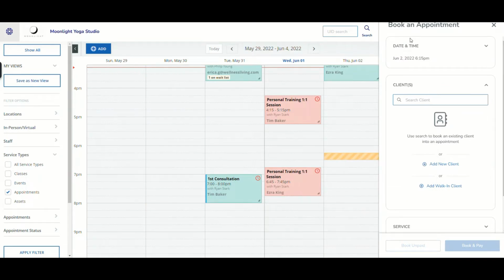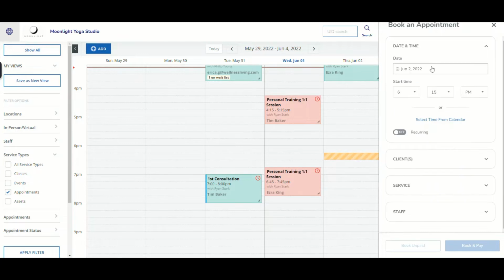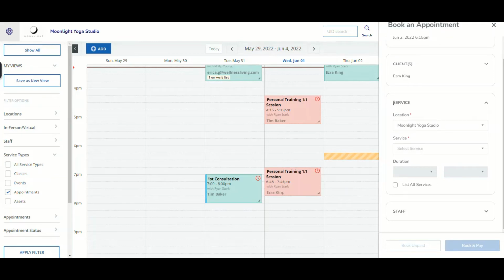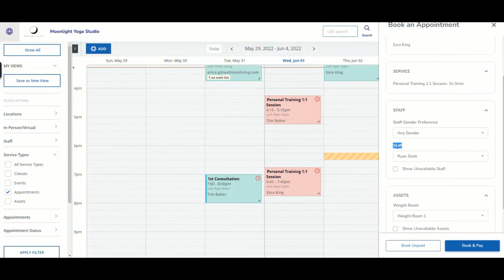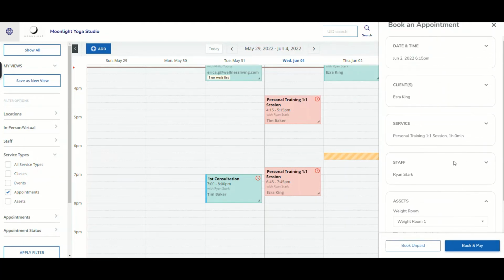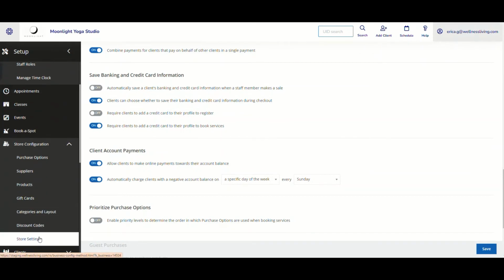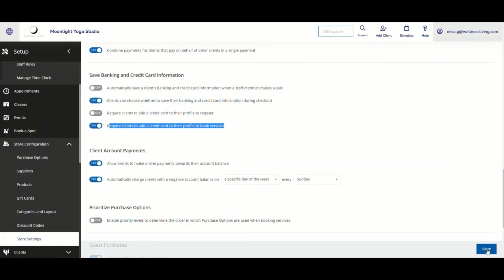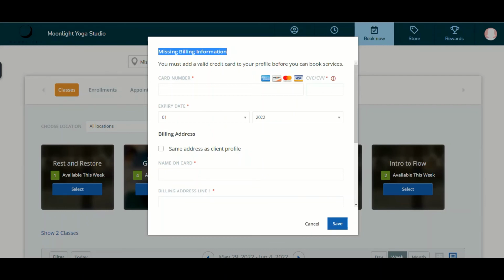Appointment Booking Flow -Staff and Clients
This training tutorial video will provide an overview of the updated appointment booking flow for staff and clients.
0:00-0:17 Introduction
0:17 - 5:29 Demonstration
5:29-5:45 Use Case